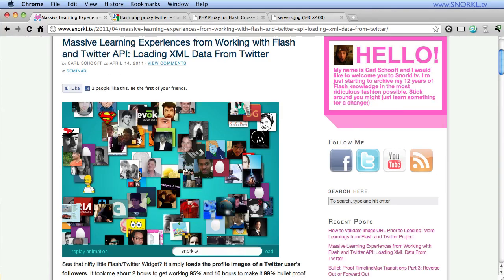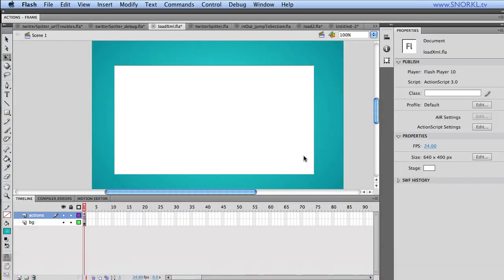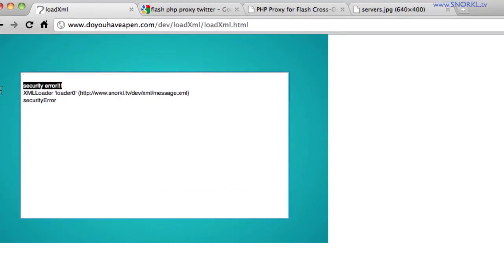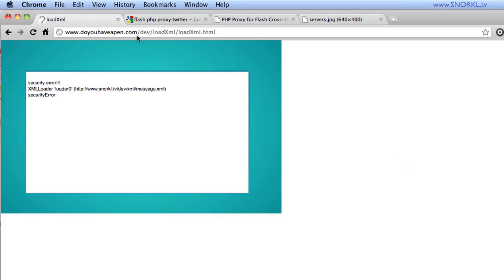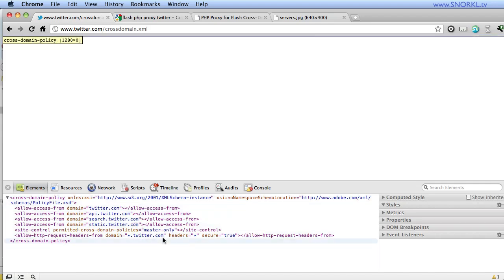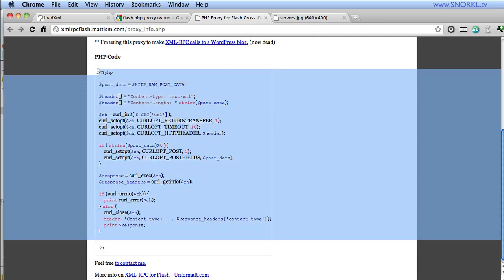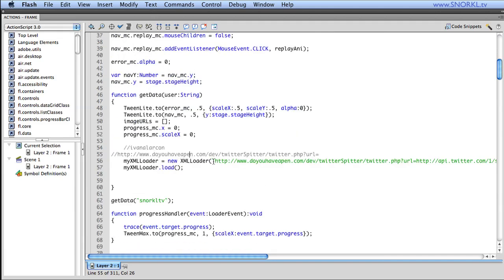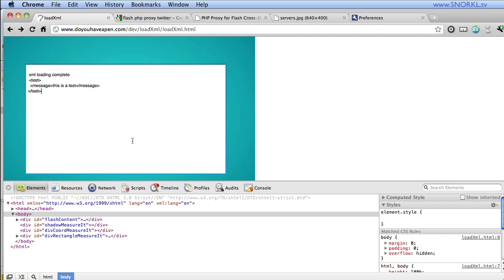Flash and Loading Data from other Domains: crossdomain.xml and php proxy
This tutorial will show you 2 ways of getting past some Flash's built in security measures. Use a crossdomain.xml policy file if you control the domain your swf is getting data from. Use a php-proxy script if you do not have control over the domain where your data lives such as twitter.com